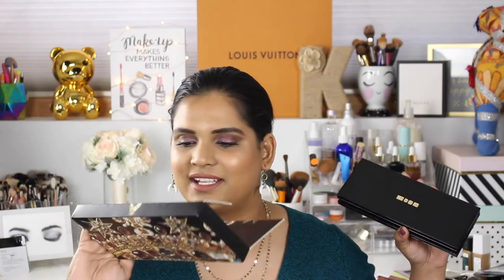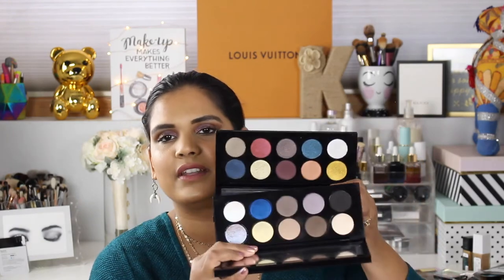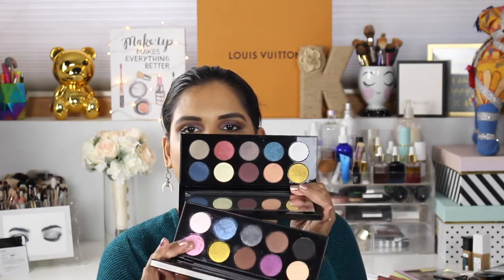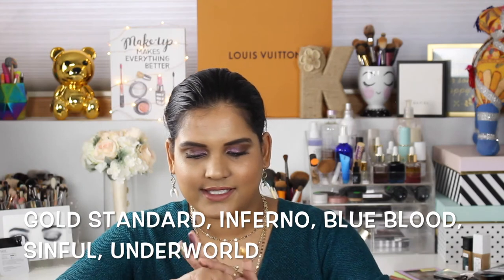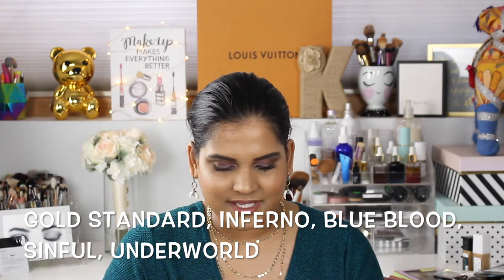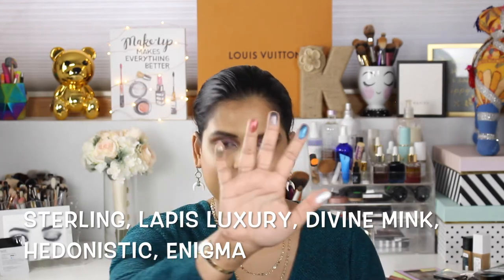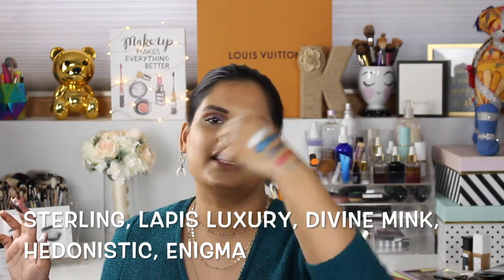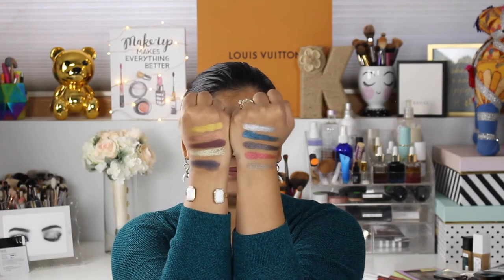PML Mothership IV Eyeshadow Palette - Decadence Swatch Party | Karen Harris Makeup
HI Everyone, Thanks for checking out my swatch video ft. PML Mothership IV Eyeshadow Palette - Decadence.

- - Outfit Details - -
Top - Target
Necklace - Monogram Pendant Necklace Anthropologie
Earrings -
- - Makeup Details - -
Foundation -
Eyeshadow -
Lipstick -

1. How old are you ? 29
2. Where are you from ? Sri Lanka
3. Where do you live ? Fargo ND
4. Shade reference ?
Huda Beauty-
Fenty Beauty-